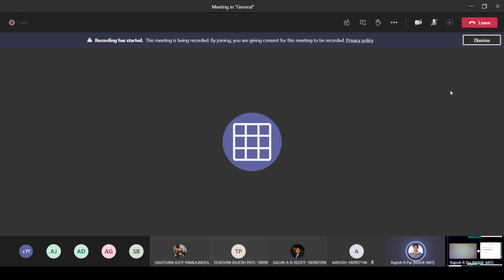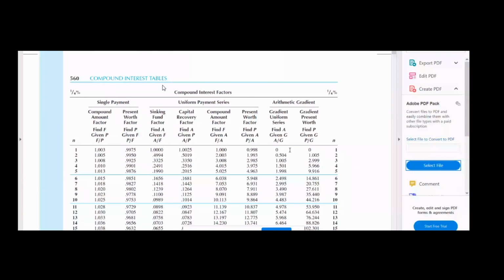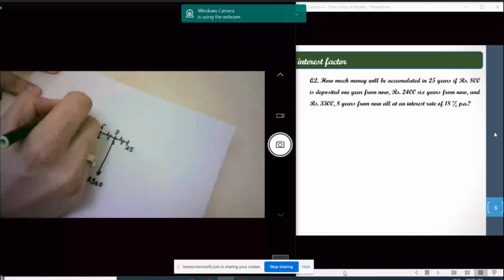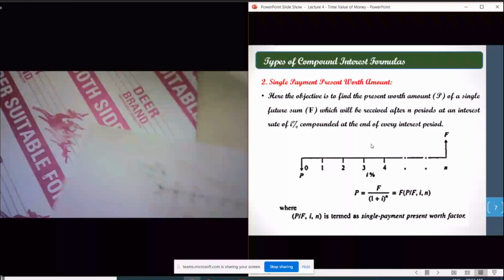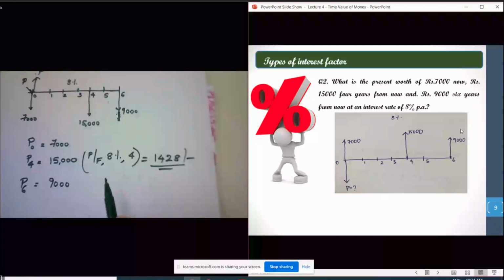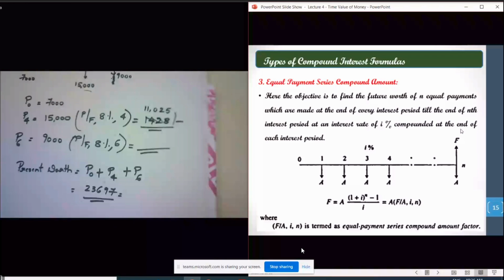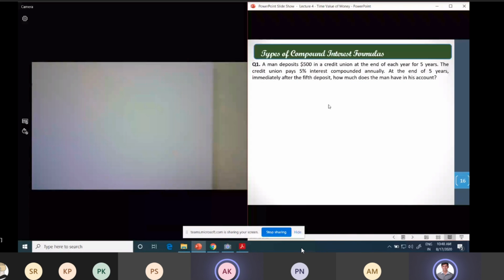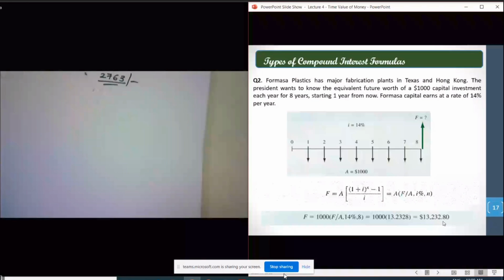Engineering Economics and Finance Management - 17th August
Conducted by Rajesh Pai